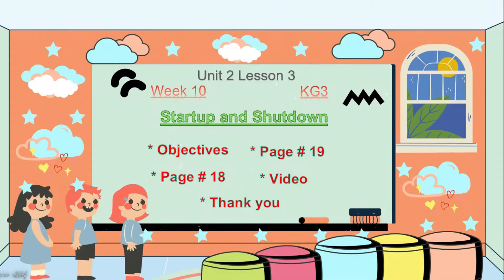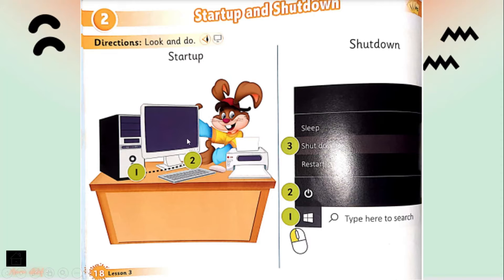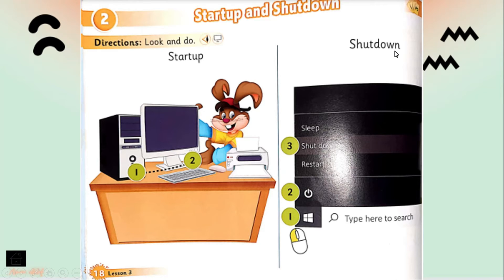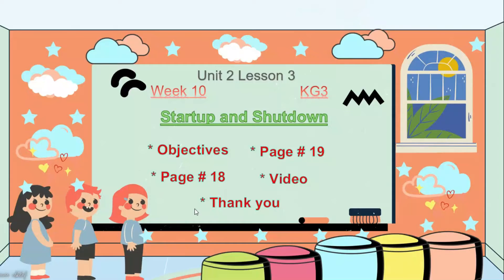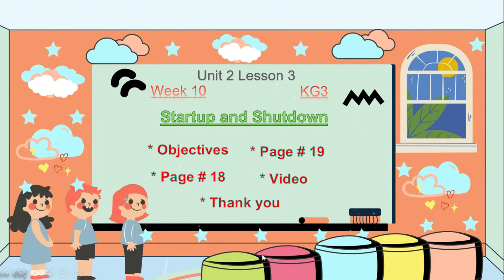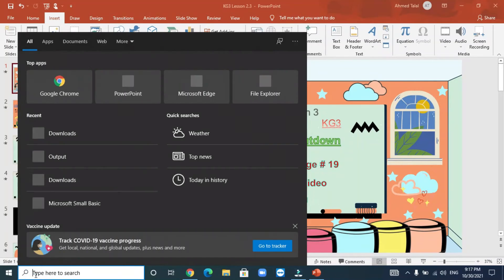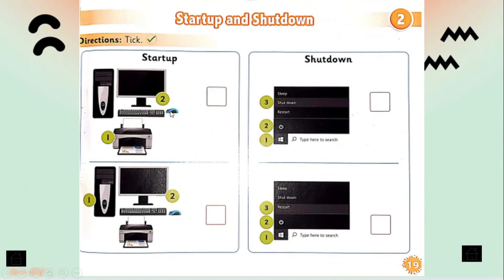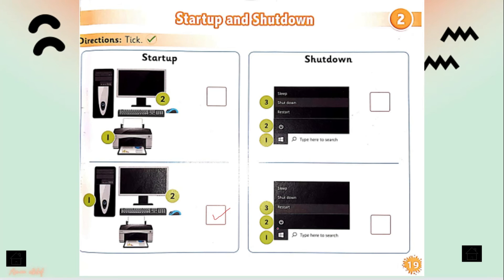KG3 Unit 2 Lesson 4